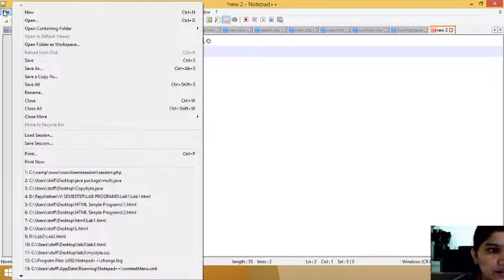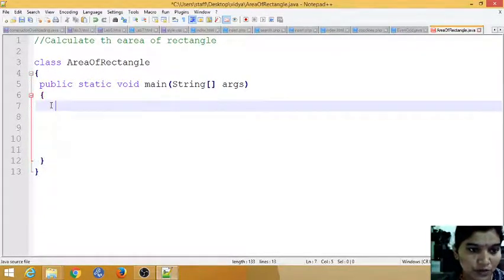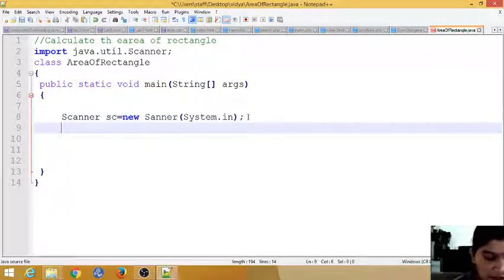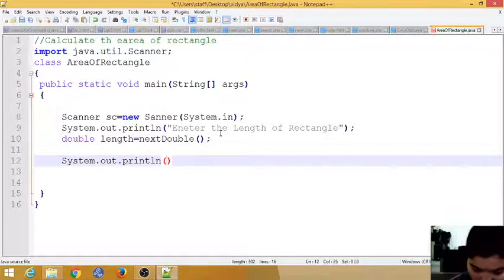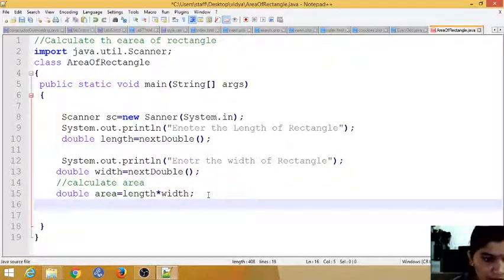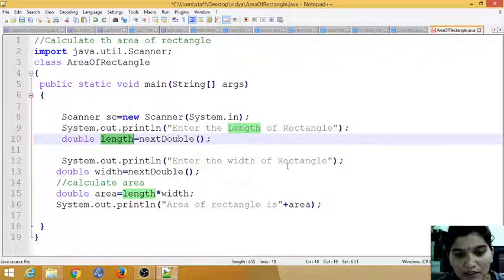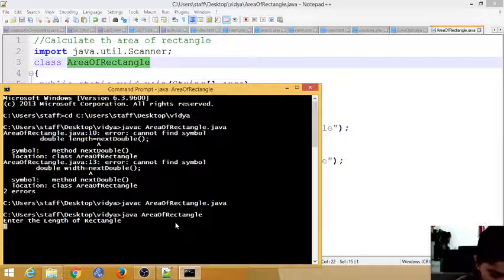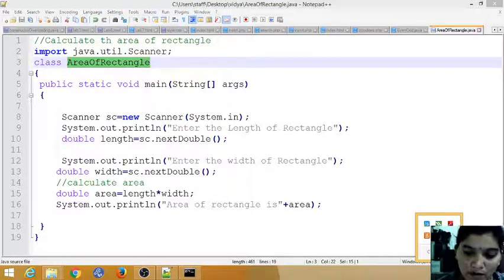calculate area of rectangle